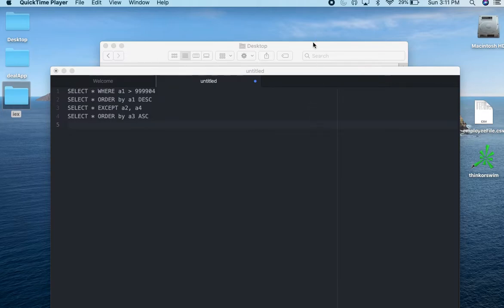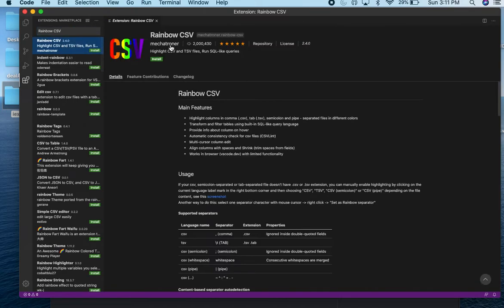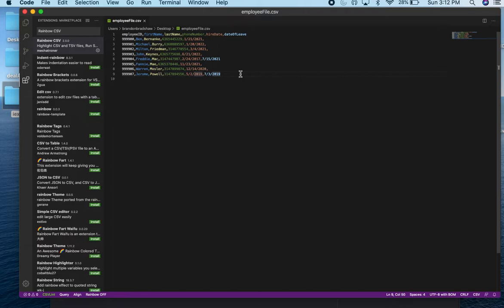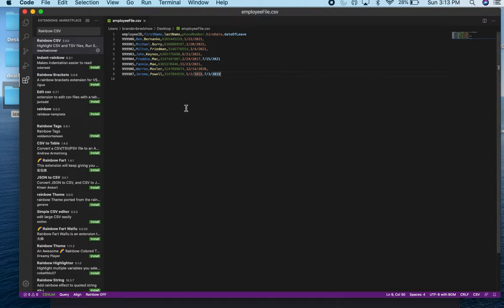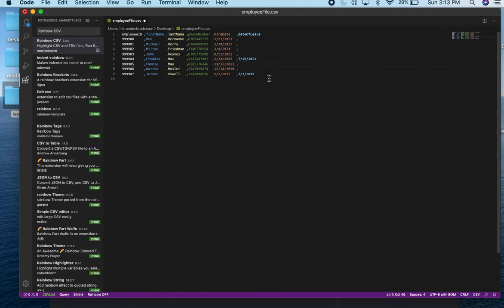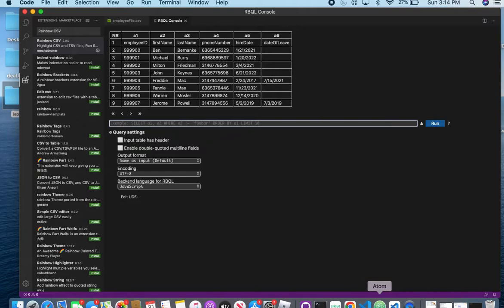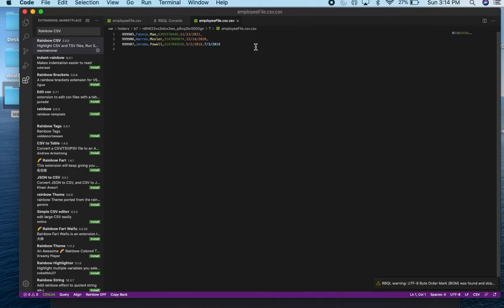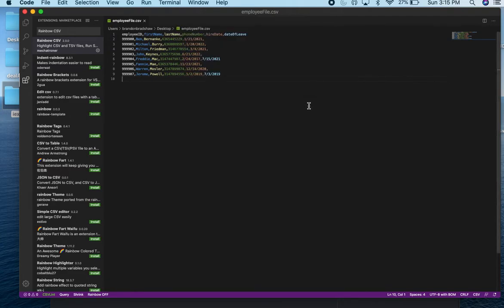Intro to Rainbow CSV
Do you deal with data or csv files a lot? Start using this Visual Studio Code Extension to save a ton of time and run impressive operations.